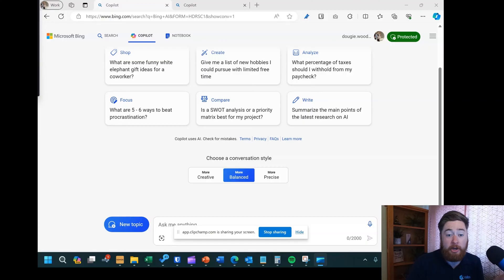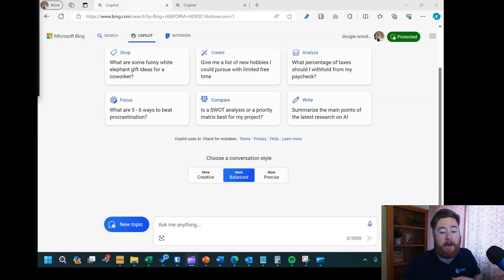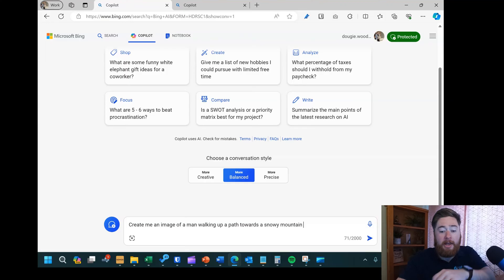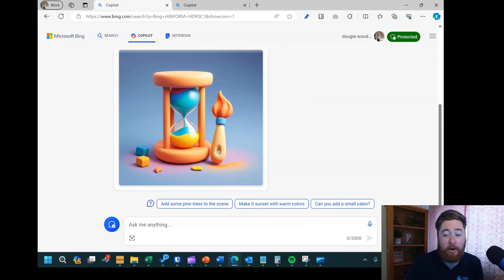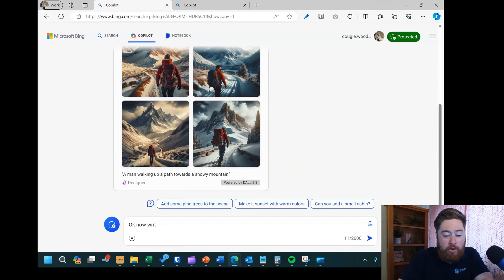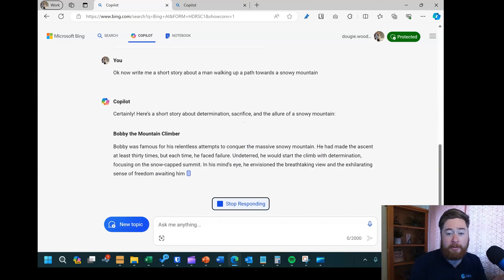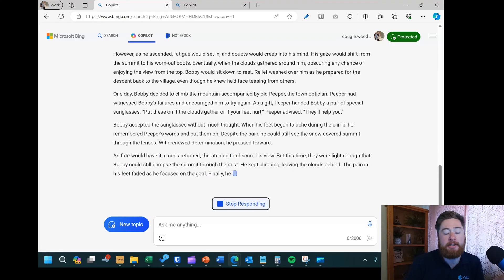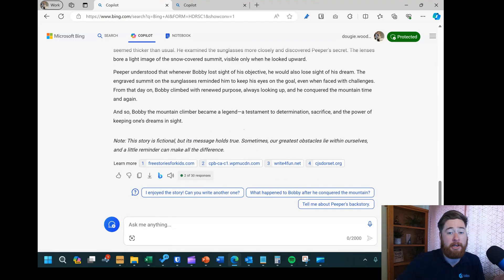Is Microsoft Copilot Really Free or Not?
Whether you're a seasoned professional or a curious learner, this AI-powered tool promises to enhance your productivity, creativity, and collaboration. In this comprehensive guide, we'll explore the nuances of Copilot, dissect its licensing models, and understand how it can transform your digital experience.

Meet Dougie Wood: Our Guide
Our presenter, Microsoft MVP Dougie Wood, brings a wealth of knowledge. As a Lead Cloud Developer at Valto, Dougie has mastered Conditional Access, Azure AD, and Exchange Online. His insights make this video a must-watch!

1. What Is Microsoft Copilot?
At its core, Copilot is your trusty AI companion-a virtual co-pilot that integrates seamlessly with Microsoft 365 applications. Let's break down its key features:

Microsoft Copilot for Microsoft 365 is an AI-powered productivity tool that seamlessly integrates with popular Microsoft 365 applications. Let's explore what it offers:

Powerful AI Assistance:
Large Language Models (LLMs): Copilot leverages LLMs to understand context and generate intelligent responses.
Microsoft Graph Integration: It integrates your data with the Microsoft Graph, enhancing its capabilities.
Supported Applications:
Copilot works alongside various Microsoft 365 apps, including:
Word
Excel
PowerPoint
Outlook
Teams
Loop
Key Features:
Content Creation: Copilot helps you create and edit documents, images, and conversations.
In-App Assistance: It's right there within your familiar Microsoft 365 environment.
Productivity Boost: Turn your words into powerful tools for efficiency.

1.1 Quick Answers and Content Creation
Copilot responds swiftly to your queries, providing relevant information.
It's not just about answers; Copilot can generate original content, saving you time and effort.
1.2 Image Creation with Designer
Copilot's Designer (formerly Bing Image Creator) lets you create AI-generated images effortlessly.
Whether it's for presentations, social media, or personal projects, Designer has your back.
2. Licensing Options: Free vs. Paid
Understanding Copilot's licensing is essential. Let's explore the options:

2.1 Free Version: Copilot for Everyone
Cost: Absolutely free!
Access Points:
Mobile App: Download the Copilot app.
Windows Integration: Copilot is right there within your Windows environment.

Features:
Quick Answers: Ask Copilot anything.
Content Creation: Generate text, code, or even poems.
Image Creation: Designer at your service.
2.2 Copilot Pro: Elevate Your Experience

Benefits:
Priority Access: Faster performance during peak times.
Microsoft 365 Integration: Seamlessly use Copilot within Microsoft 365 apps (requires a Microsoft 365 Personal or Family subscription).
Enhanced Image Creation: Enjoy 100 boosts per day for AI image generation.
Custom Copilot GPTs: Create personalized Copilot models using the new Copilot Builder tool.

Copilot for Microsoft 365: Business Edition
Ideal for Organizations:
Teams Integration: Collaborate seamlessly within Microsoft Teams.
Enhanced Experiences: Boost productivity across various business functions.
AI Transformation: Kickstart your organization's AI journey.

Microsoft Copilot vs. ChatGPT: A Comparative Exploration
1. Origins and Development
Microsoft Copilot:
Developed by Microsoft, Copilot is deeply integrated with the Microsoft ecosystem.
It combines large language models (LLMs) with data from the Microsoft Graph, including your calendar, emails, chats, documents, and meetings.
Copilot aims to turn your words into a powerful productivity tool within Microsoft 365 apps.
ChatGPT:
Created by OpenAI, ChatGPT emerged in November 2022.
It relies on machine learning, deep learning, natural language understanding, and natural language generation.
ChatGPT's strength lies in its conversational capabilities and versatility across various platforms.
2. Primary Use Cases
Microsoft Copilot:
Coding Assistance: Copilot excels at helping developers write code efficiently.
Microsoft 365 Integration: It seamlessly integrates with Microsoft 365 apps, enhancing productivity.
Customization: Copilot allows you to build your own models.
ChatGPT:
Broad Conversational AI: ChatGPT offers a wide range of capabilities beyond coding.
Web Queries: It can search the internet, summarize content, and answer questions.
Creative Content: ChatGPT can compose essays, poems, and song lyrics.
3. Integration and Platforms
Microsoft Copilot:
Embedded in Microsoft 365: Copilot lives within Word, Excel, PowerPoint, Outlook, Teams, and more.
Unified Experience: Ideal for users deeply entrenched in the Microsoft 365 ecosystem.

00:00 Is Copilot Free?
00:23 Free Microsoft Copilot
02:10 Licensed Microsoft Copilot
04:32 Free Microsoft Copilot Assessment
05:02 Contact Us